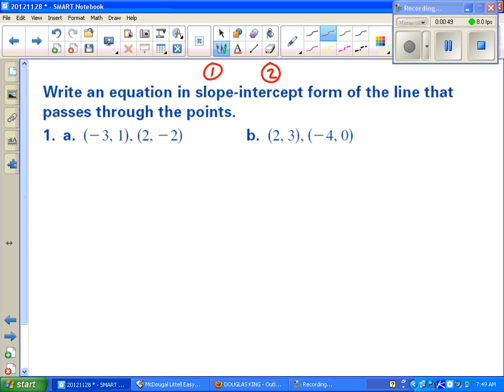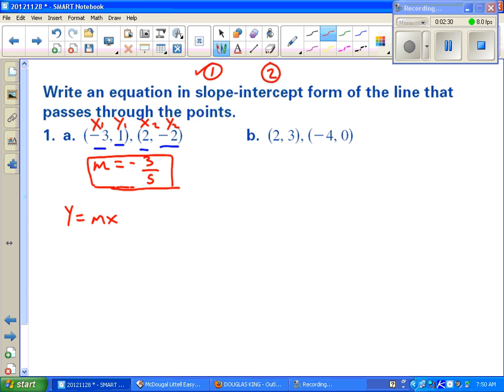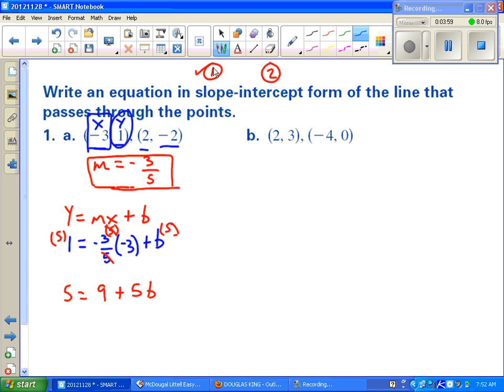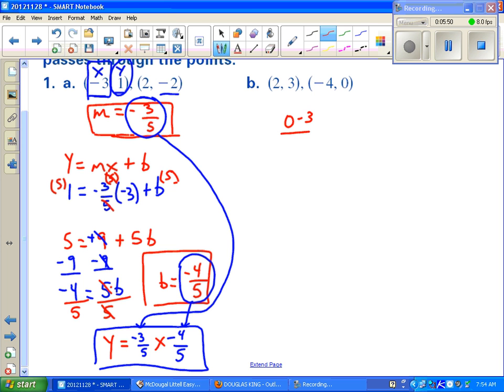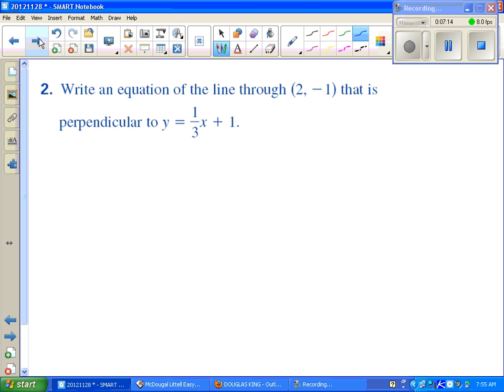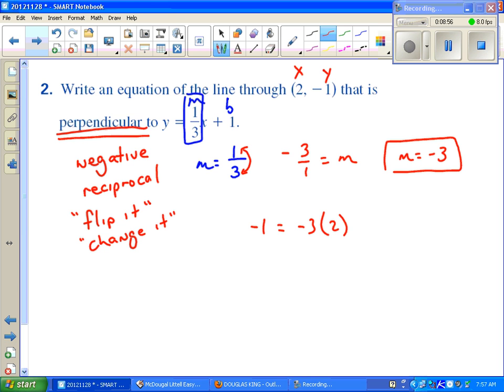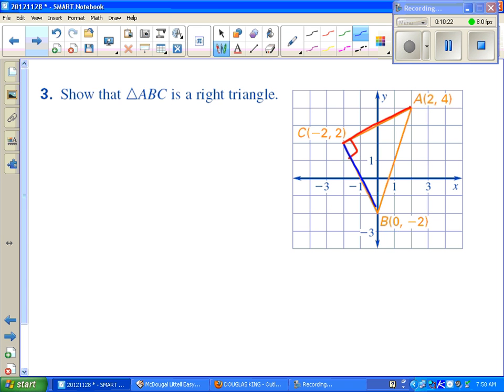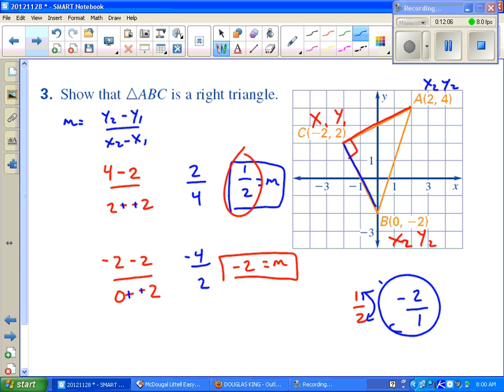20121128 Bell Work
Wednesday, November 28 Bell Work